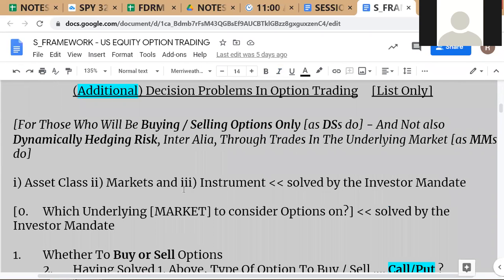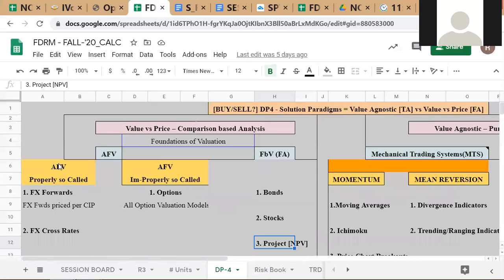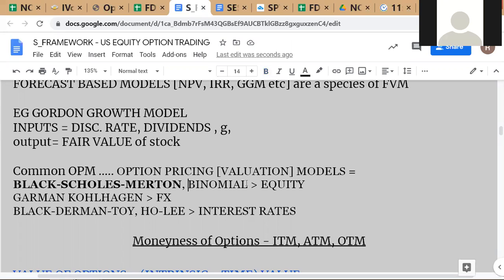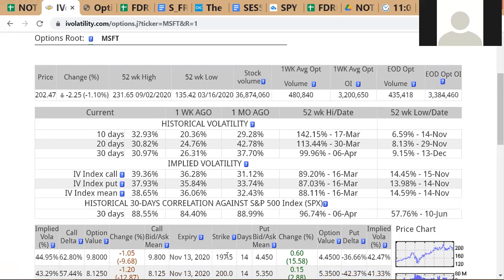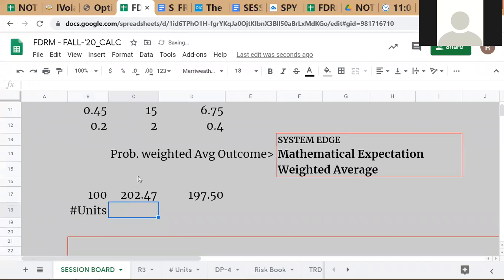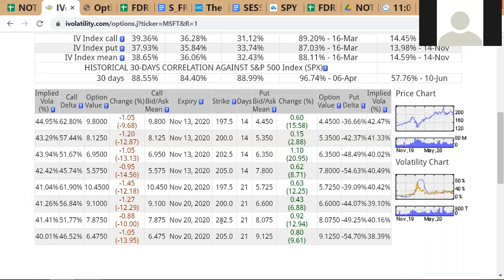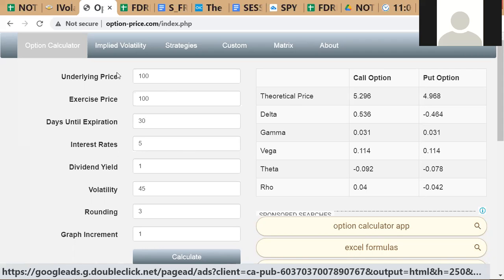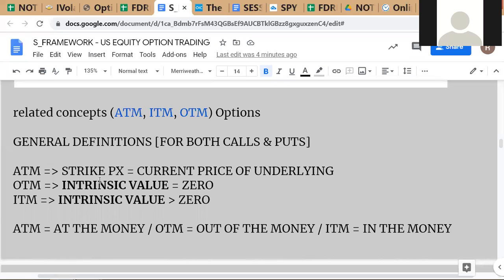FDRM_FALL-'20 /#7 / OPTIONS - 3: Pricing Models, ‘Moneyness’ - ITM, ATM, OTM / 2-NOV-'20